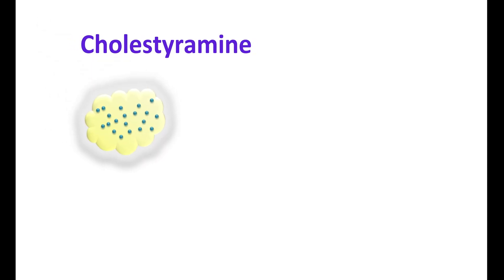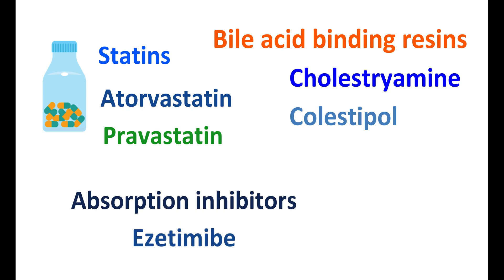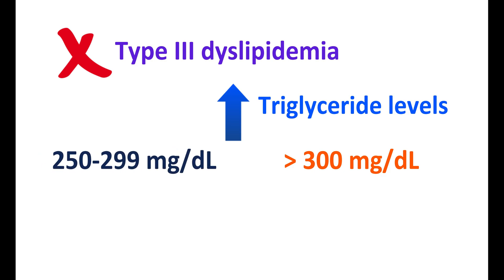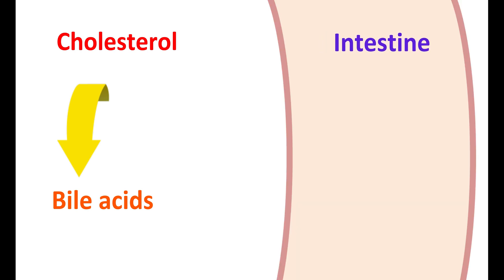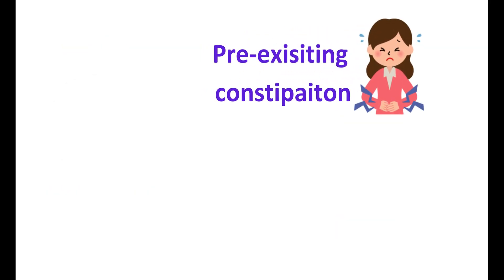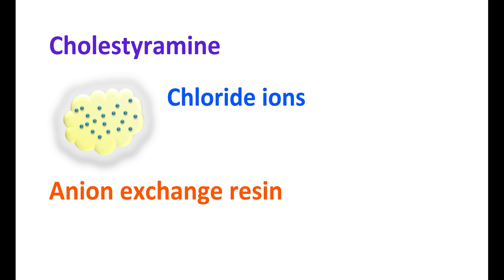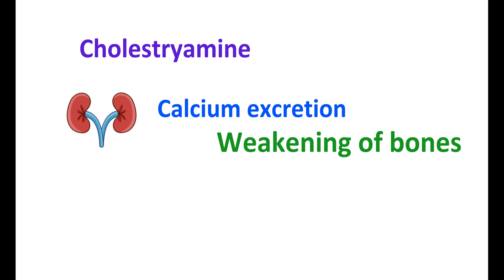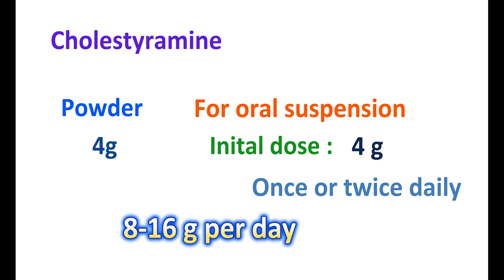Cholestyramine (Questran) Powder - Uses, Mechanism, and Side effects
Cholestyramine powder is used to reduce LDL cholesterol and it is a bile acid binding resin.